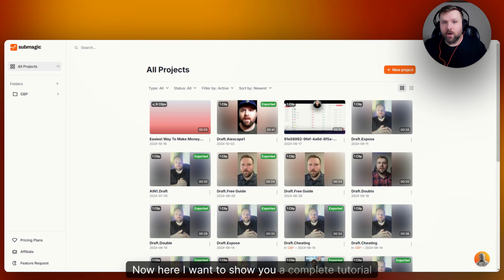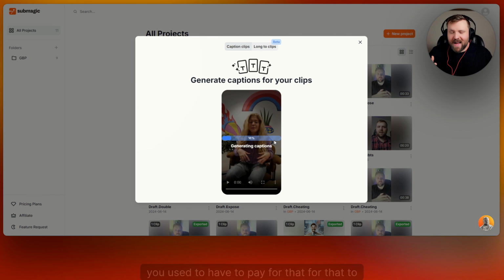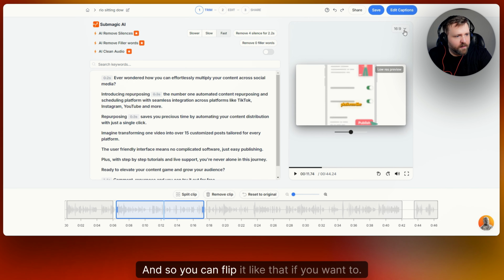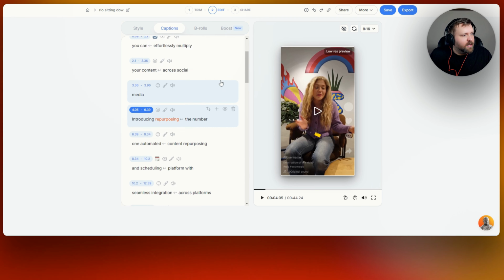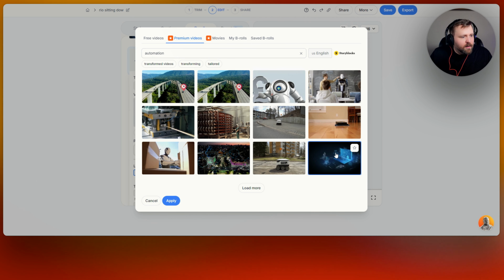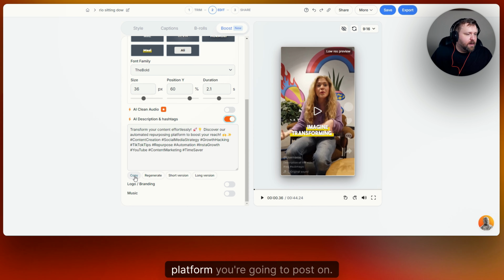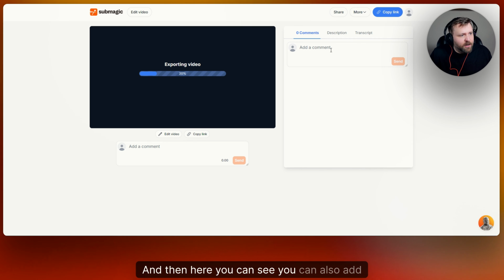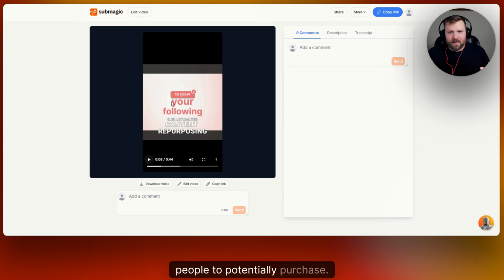Easiest Way To Master Submagic Editing (Exactly What I Did)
Want to master Submagic editing? In this video, I'll show you exactly what I did to become proficient in Submagic editing. Learn the easiest way to edit with Submagic and take your videos to the next level!